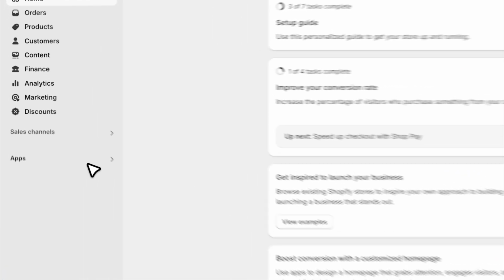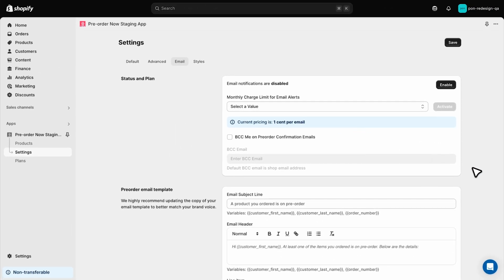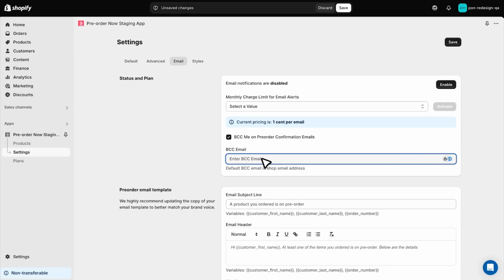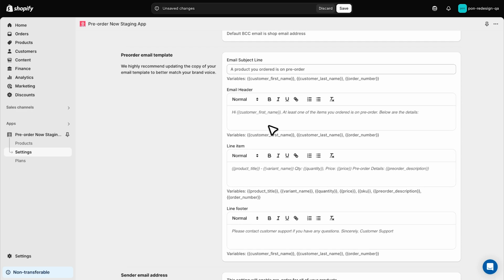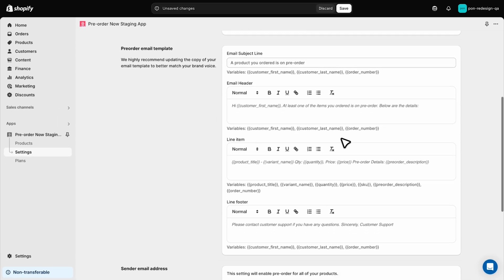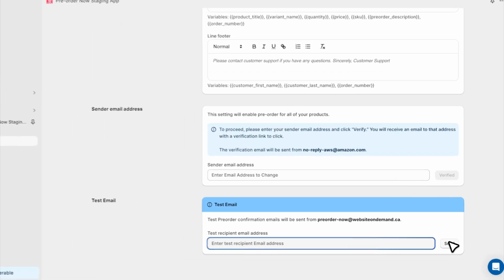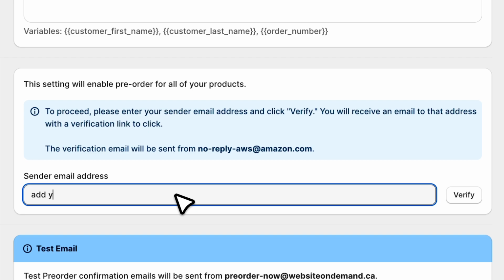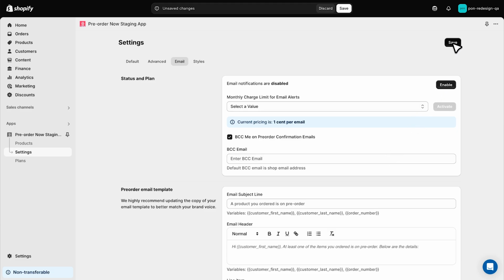Set Up Automated PreOrder Email Alerts | PreOrder Now Tutorial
Want to keep your customers informed about their preorders? In this tutorial, we’ll show you how to set up automated email notifications so your customers always know when to expect their preorder items. Plus, we’ll help you personalize these emails for better engagement!

In this video, you’ll learn how to:
✅ Enable email notifications for preorders
✅ Customize your email template with personalized customer and order details
✅ Ensure automated alerts are sent on time to keep customers updated

Watch now to streamline your preorder process and improve customer communication!